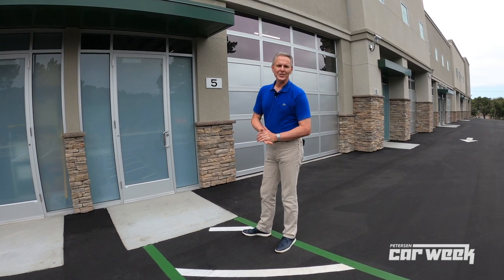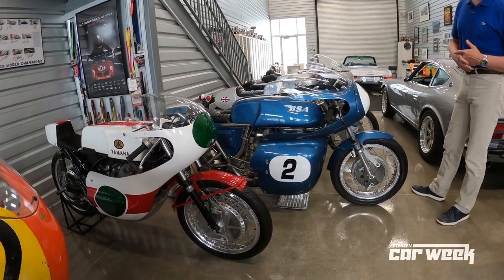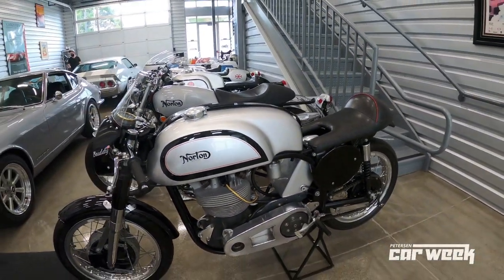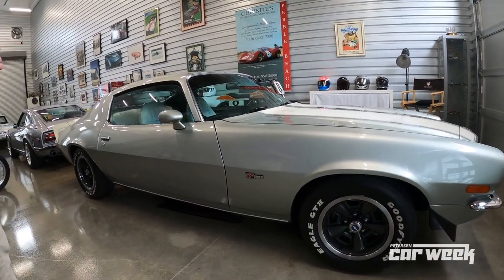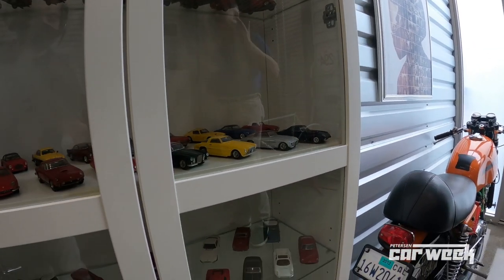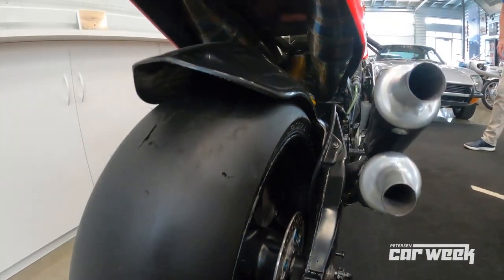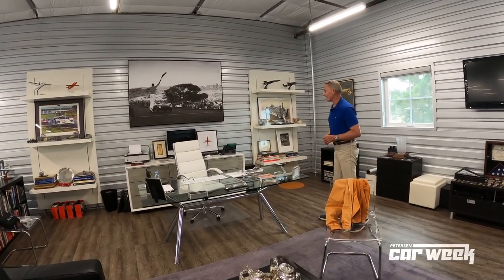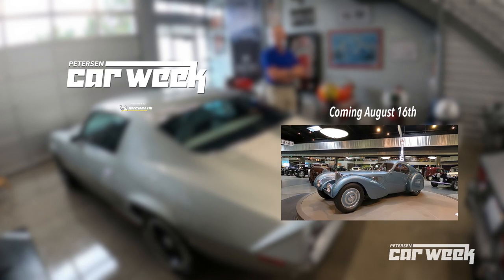GORDON MCCALL'S CAR COLLECTION | ROAD TO CAR WEEK DAY 3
Discover our only motorcycle and car tour during the Road To Car Week! Dive into the car collection of Gordon McCall, founder of the Quail and Jet Center Motorsports Gatherings. Discover race-winning motorcycles, nostalgic 70's classics, and one of the coolest collections of toy cars. Every day until the 10th of August, we will post a new garage tour. On the 12th, the largest digital car event begins with over 25 hours of exclusive automotive content!

All videos during Petersen Car Week are presented by Michelin. A huge thank you for making this digital enthusiast event possible.

►Skip the motorcycles and jump to the cars 05:15

Gordon McCall is a Monterey peninsula native who was born and raised in Carmel. As a youth, McCall started out sweeping floors at a local Ferrari dealership. Over the years, he has run a respected car restoration business, served as a specialist for Christie’s International and a class judge and field coordinator for more than 25 years at the Pebble Beach Concours d’Elegance, and built his current business, McCall Events, into a leader in events planning and management.

Gordon McCall and his wife, Molly, co-host the breathtaking McCall’s Motorworks Revival gala at the Monterey Jet Center to kick off Monterey Car Week every August. In addition, Gordon McCall is a co-founder of The Quail, A Motorsports Gathering and part of the development team that’s wrapping up work on Monterey Motorsport Park — the next generation of garage-condos and a unique car community, located on Hwy 68 adjacent to Monterey Regional Airport.